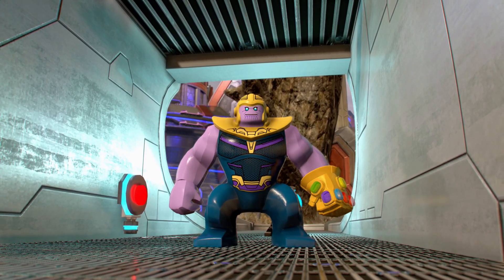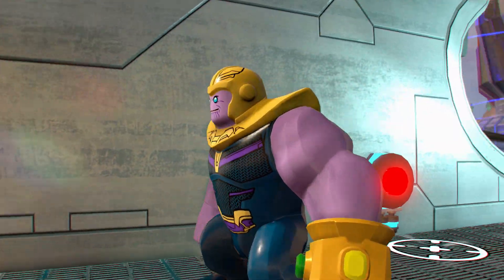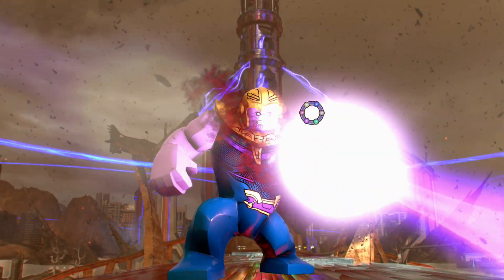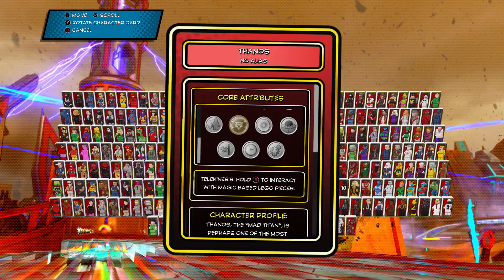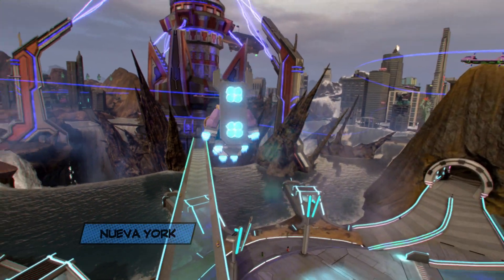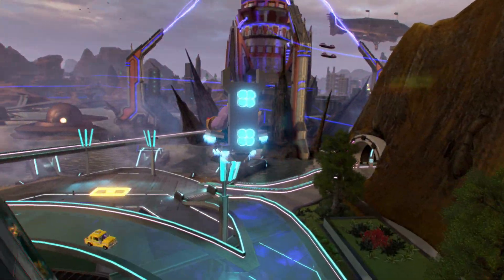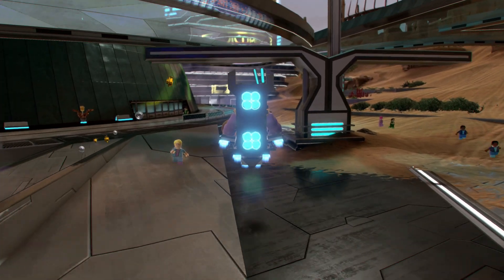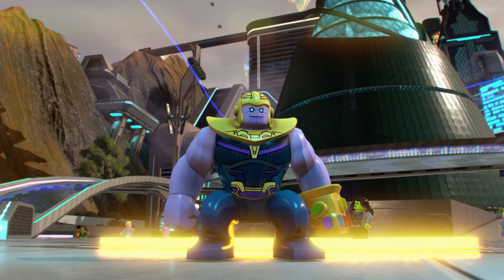LEGO Marvel Superheroes 2 Thanos with Infinity Gauntlet Free Roam Gameplay (Avengers Infinity War)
LEGO Marvel Superheroes 2   Thanos with Infinity Gauntlet Free Roam Gameplay (Avengers Infinity War). This is, quite possibly, the best character TT Games has ever made in a video game. I absolutely love what they have done with Thanos as he looks and plays amazingly.

The LEGO Marvel Superheroes 2 Avengers Infinity War Character and Level Pack is officially available on April 24th and it comes with a new playable level, as well as the following eight playable characters: Thanos, Ebony Maw, Proxima Midnight, Cull Obsidian, Corvus Glaive, Hulkbuster (Mark 2) and Groot (Avengers: Infinity War)